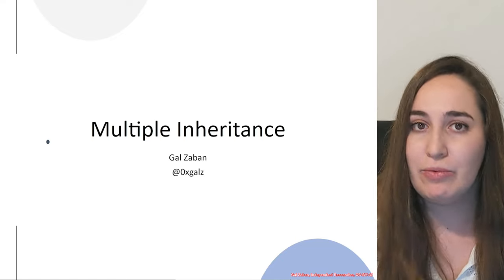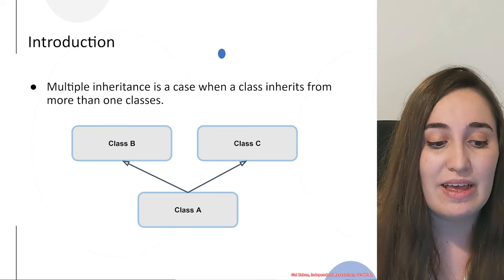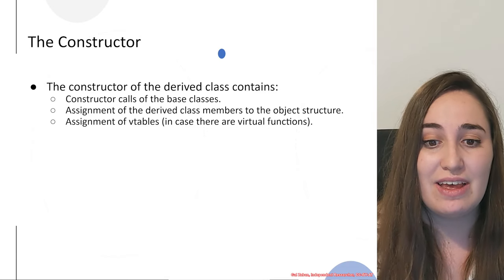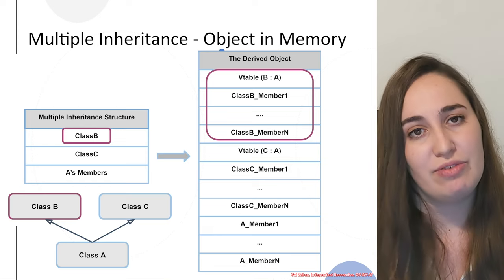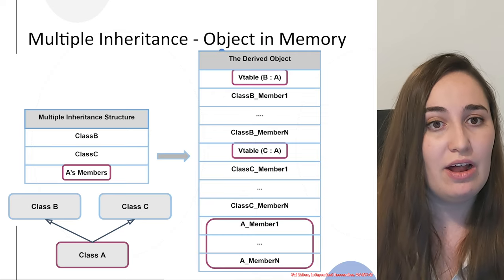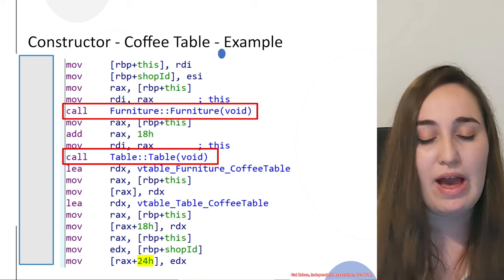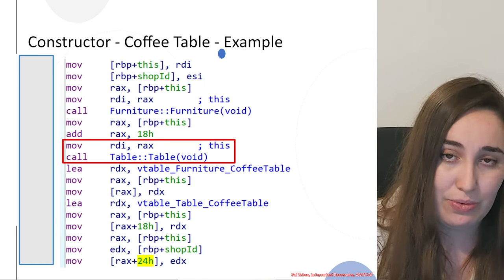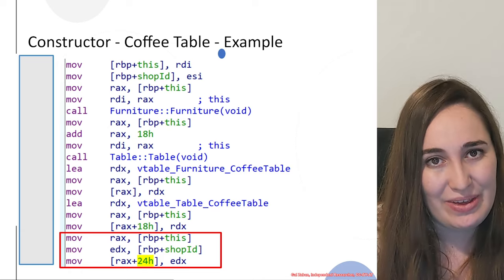RE3011 04 01 Multiple Inheritance